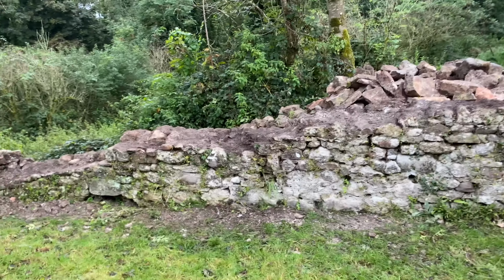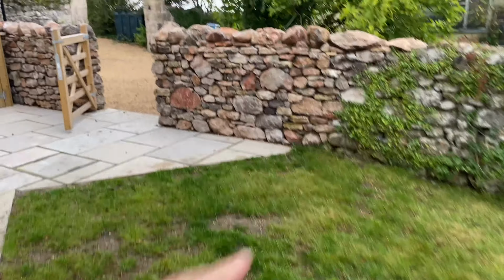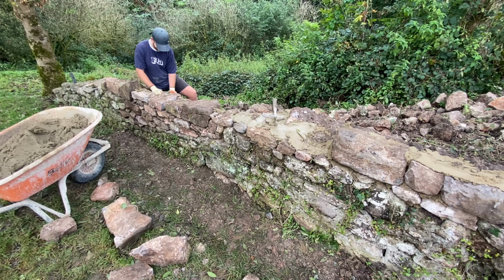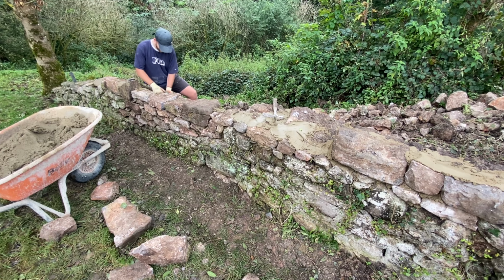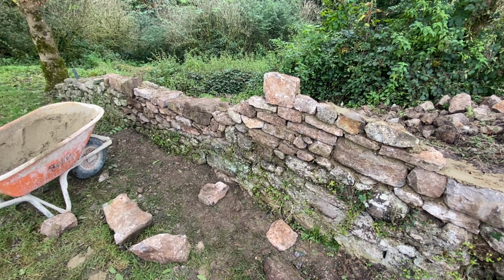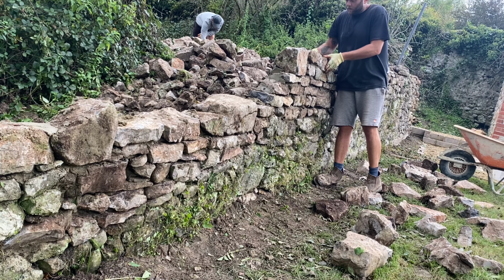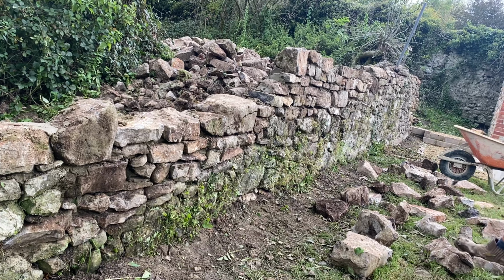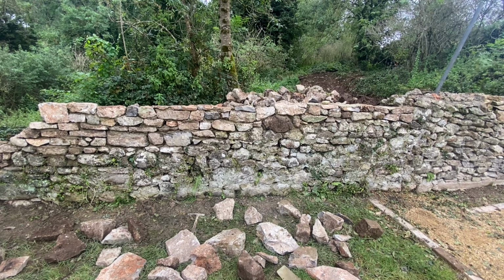Building A Stone Wall With Rubble - Day 9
We start building, it’s defo going to be a task. Stone is limited, so we got to make it what we can with what we’ve got!